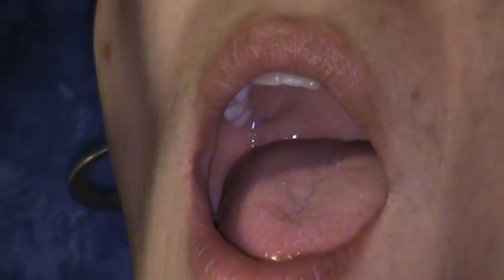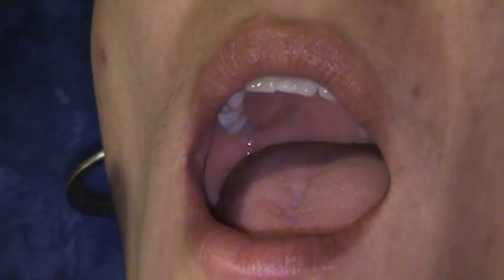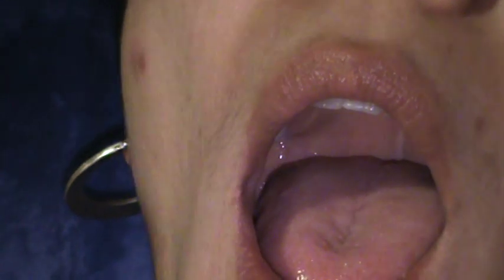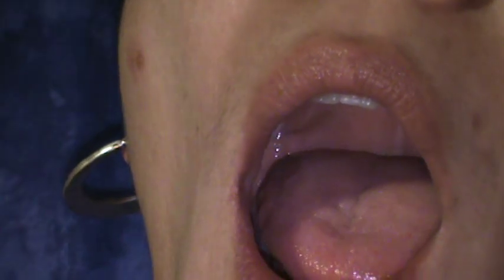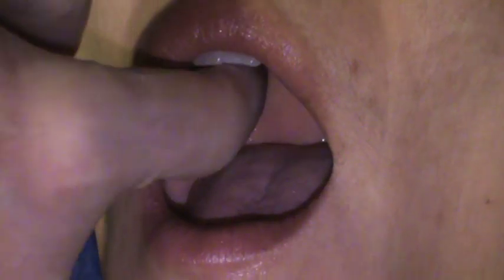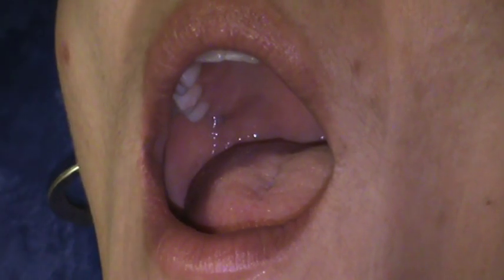Intraoral Massage - Palpation Part 2 - Anatomical Landmarks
How to accurately palpate and identify TMJ and intraoral anatomical structures. Part 2 shows how to find landmarks in the upper portion of the oral cavity.